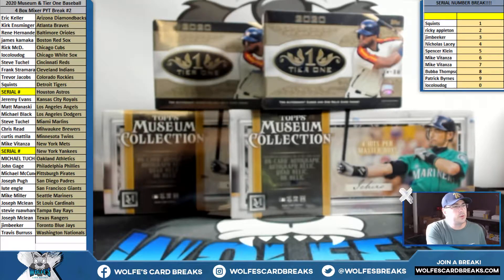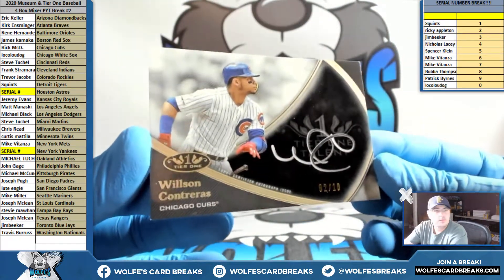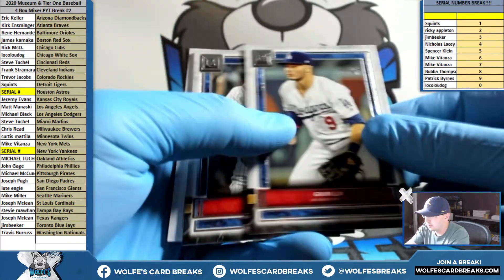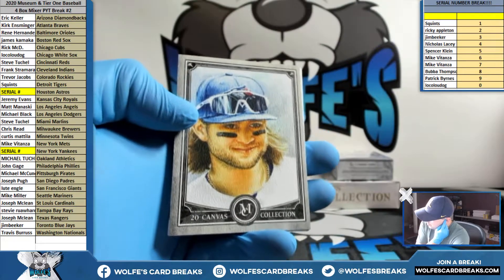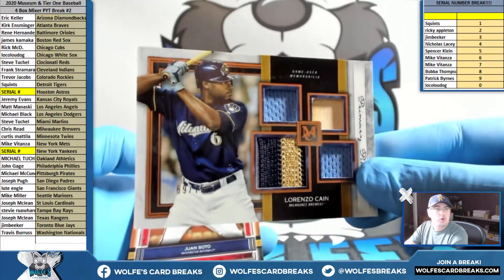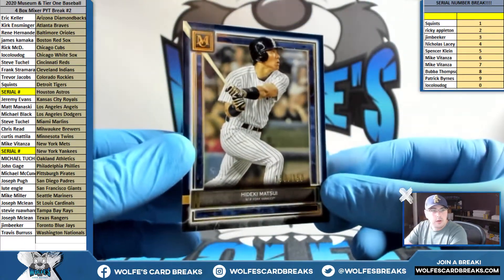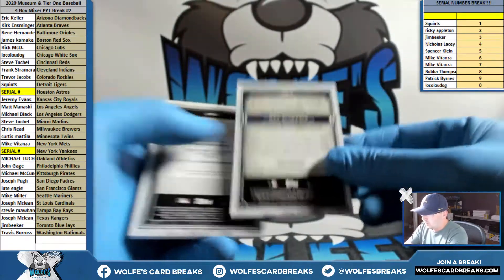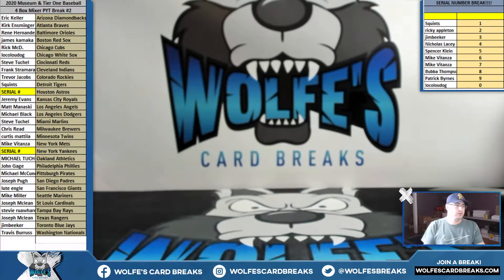2020 Museum & Tier One Baseball 4 Box Mixer PYT #2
2020 Museum & Tier One Baseball 4 Box Mixer PYT #2